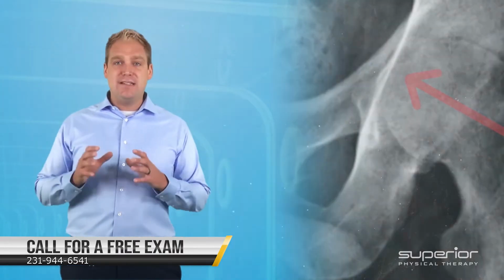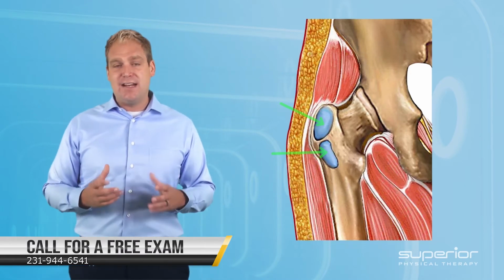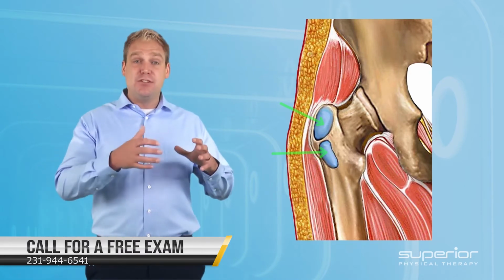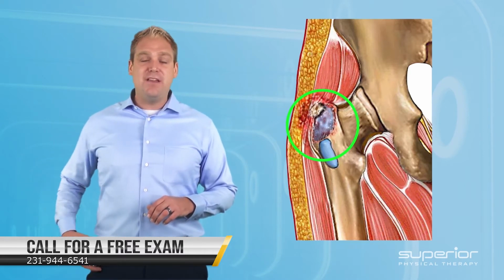Unlock Hip Pain Relief Fast with Easy and Proven Exercises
Do you have hip pain? Try these exercises to unlock tightness in your hip flexor muscle. They're easy and effective!  Dr. Andrew Gorecki of Superior Physical Therapy in Traverse City, MI explains some different hip pain diagnoses, and the actual causes of hip pain, which may not be what you expect.

Not all physical therapy is equal. You need someone who is trained with the ability to see the entire body as a whole. Someone who can recognize that the site of your pain is not always the source of your pain. Someone who appreciates how the hips affect the spine, how the feet affect the hips, or how the upper back affects the neck and shoulders. You need an expert who is trained in chain-reaction biomechanics. Someone who will focus on your unique body and issues. The Doctors of Physical Therapy at Superior Physical Therapy  want to empower and educate you so that you can take control of your situation and find long-lasting pain relief! Call us, attend one of our free workshops, or visit our various platforms for the life-changing information we provide.